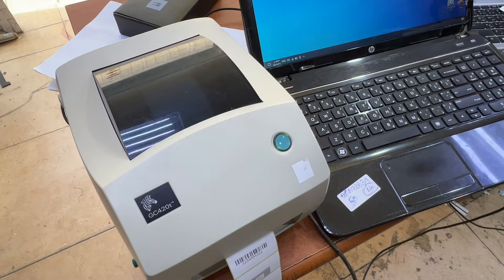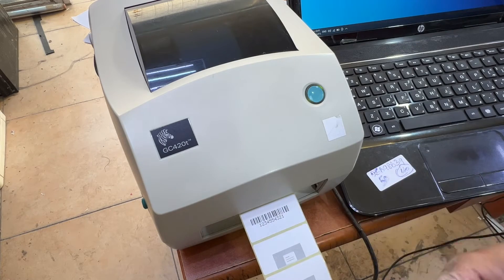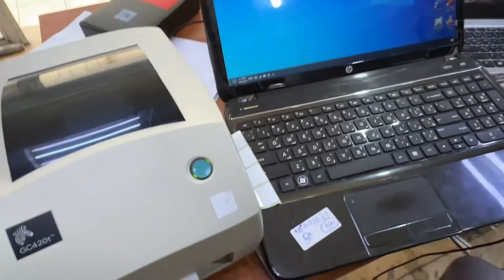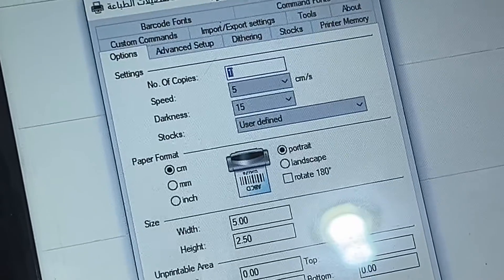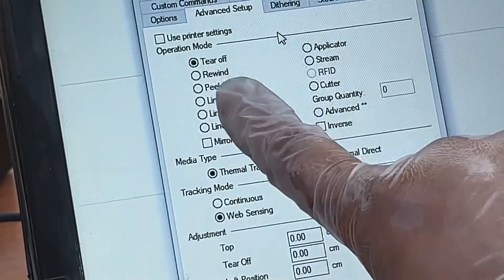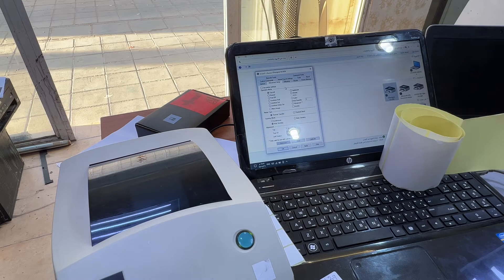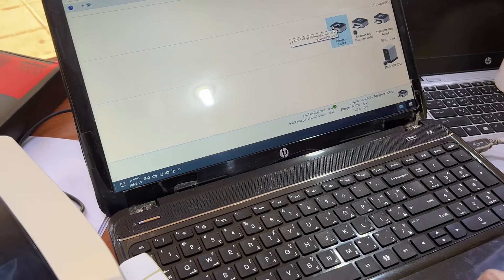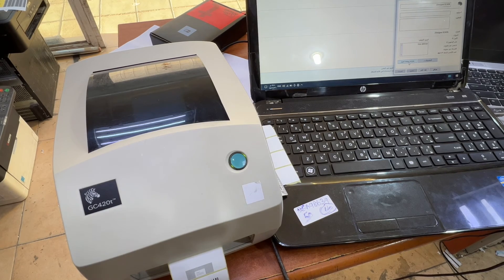Zebra Barcode Printer Paper Size Settings Guide